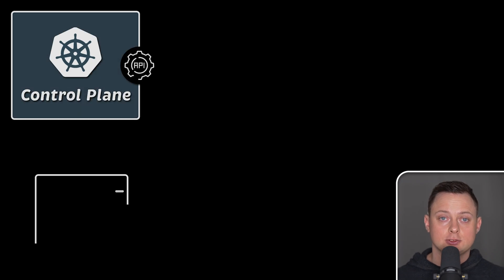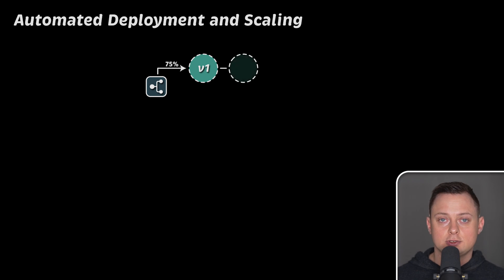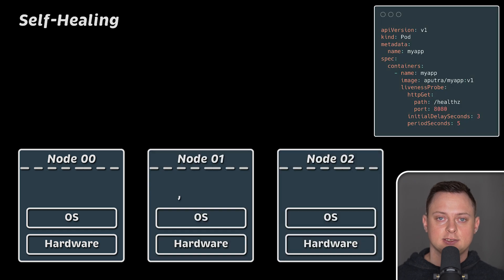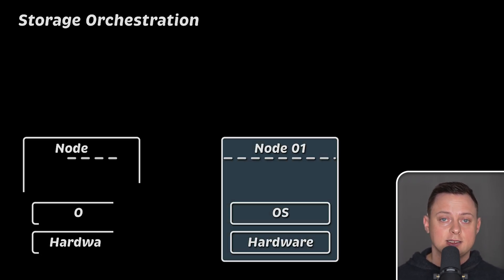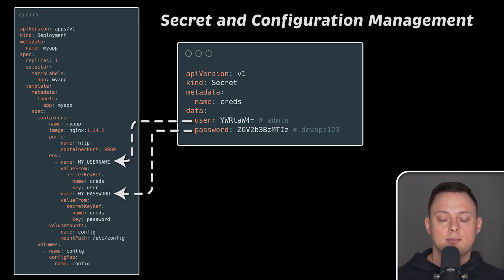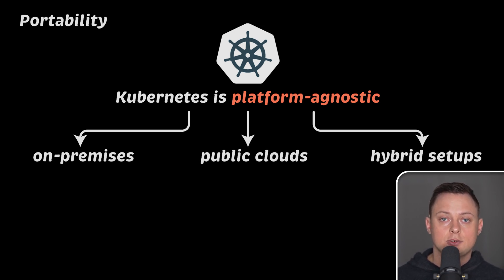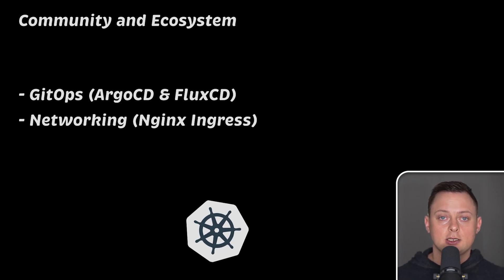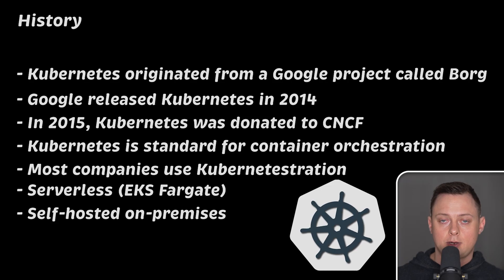Introduction to Kubernetes - Part 1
▬▬▬▬▬▬▬ Timestamps ⏰  ▬▬▬▬▬▬▬
0:00 Intro
0:16 Container Orchestration
1:05 Automated Deployment and Scaling
1:46 Load Balancing and Service Discovery
2:20 Self-Healing
3:01 Declarative Configuration
3:30 Storage Orchestration
4:31 Secret and Configuration Management
5:02 Scalability
5:39 Portability
6:04 Flexibility
6:44 Community and Ecosystem
7:21 History